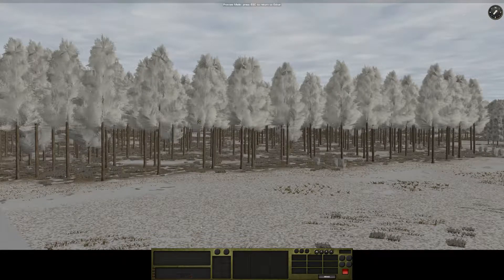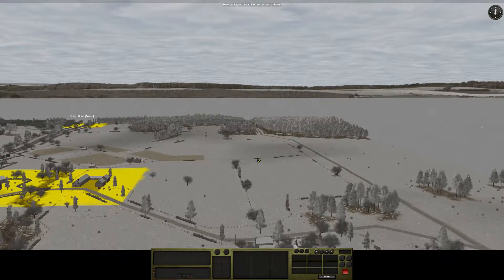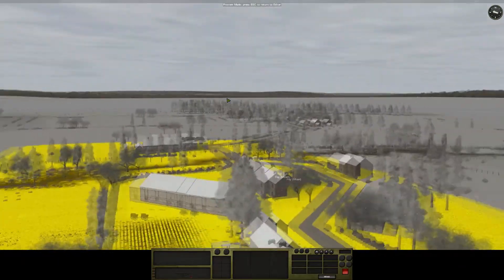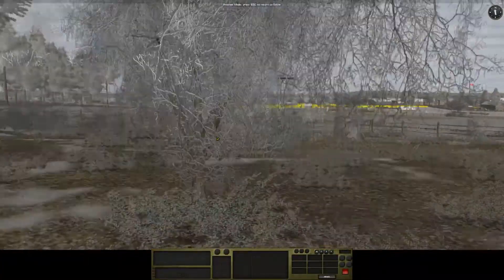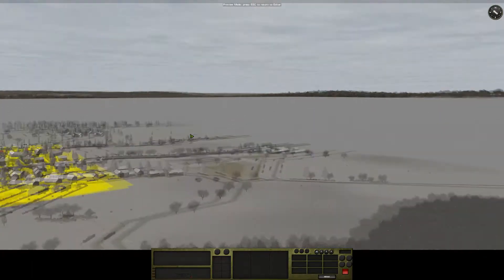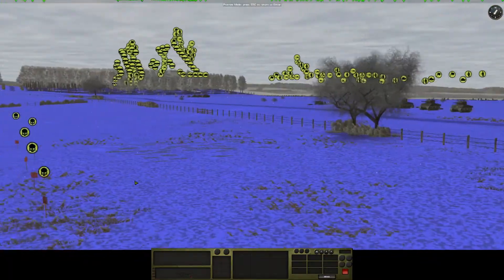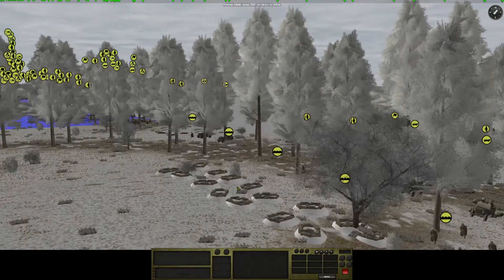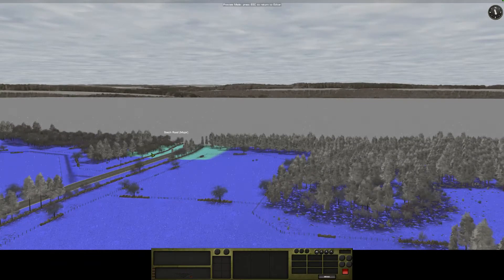Combat Mission: Final Blitzkrieg - 101st goon Division Map 2 Reveal